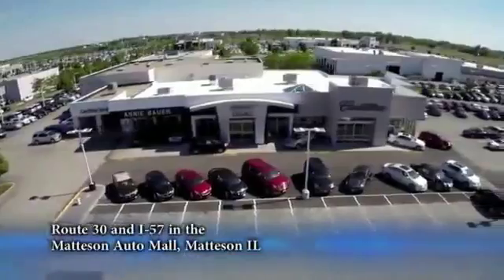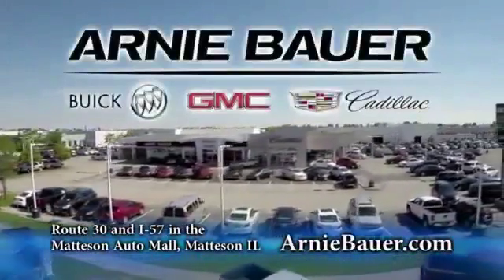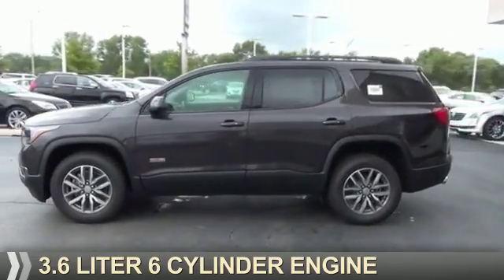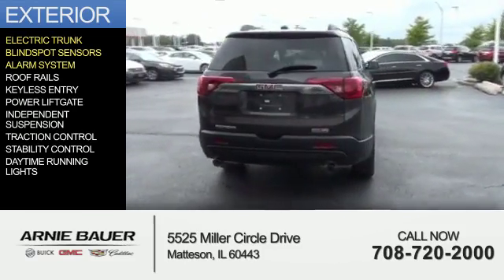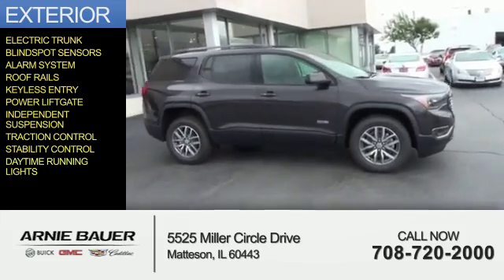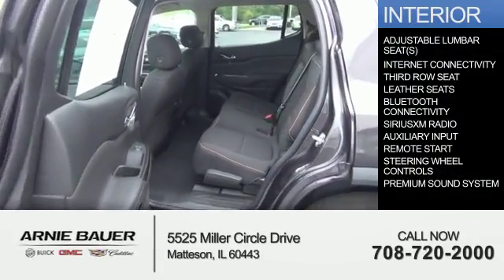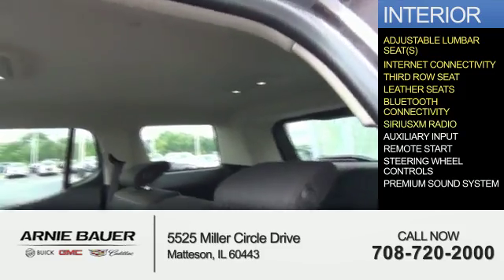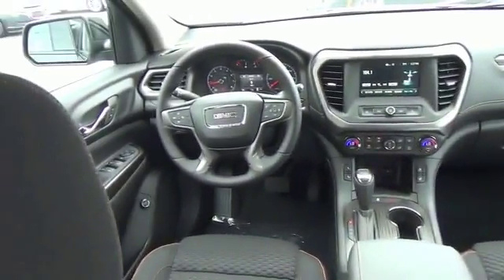2017 GMC Acadia G70088 - Matteson IL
Year: 2017
Make: GMC
Model: Acadia
Trim: SLE-2
Engine: 3.6 liter 6 Cylindercylinder
Transmission: Automatic
Color: Gray
Mileage: 15
Address:
5525 Miller Circle Drive
Matteson, IL 60443
VIN:1GKKNTLS8HZ155156